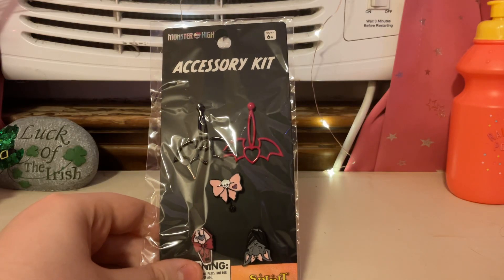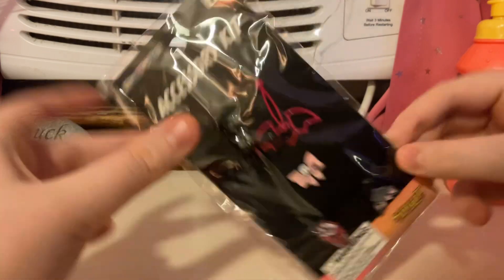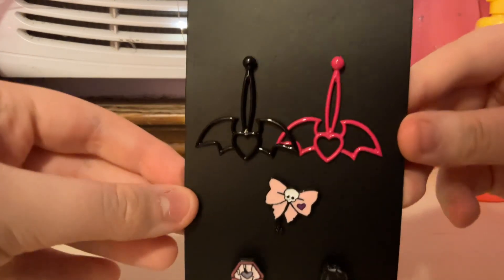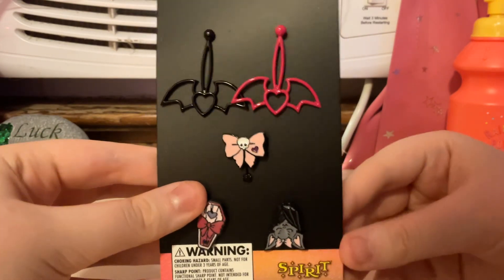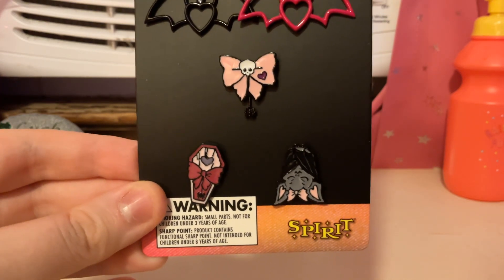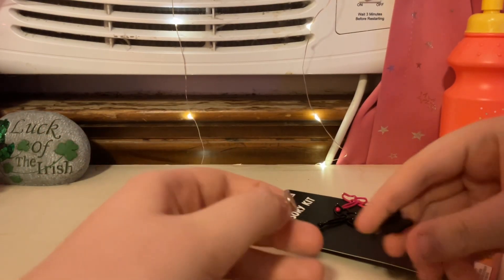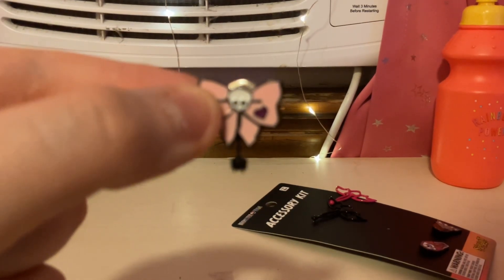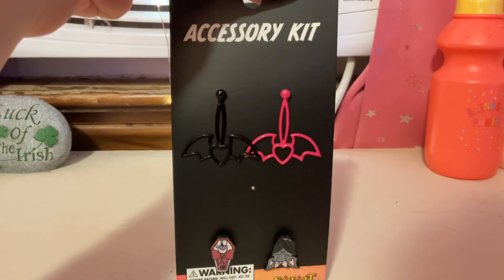Monster High Accessory Kit Unboxing Two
Sleeping Count Fabulous is so cute!